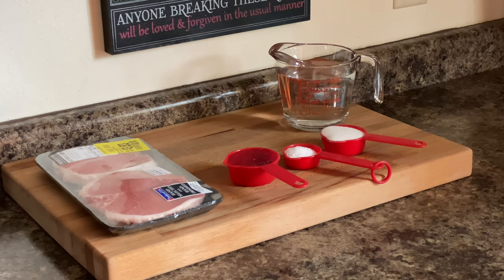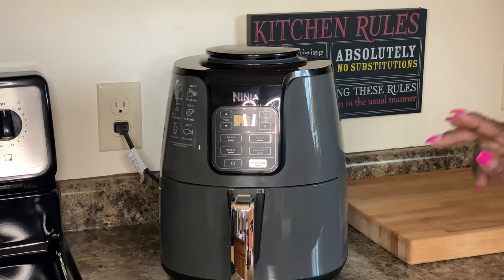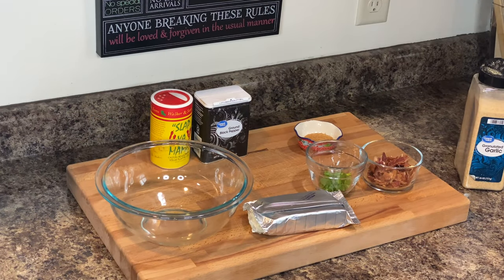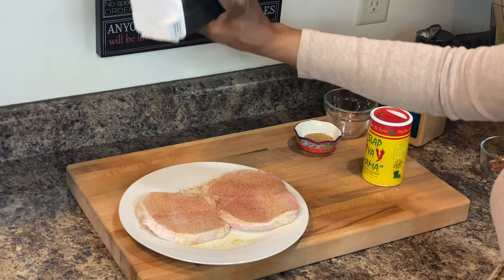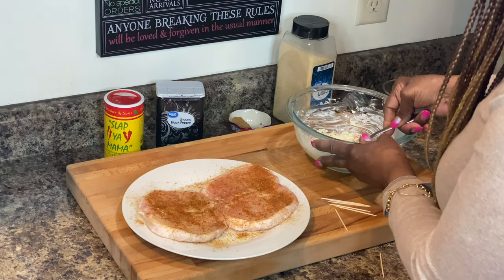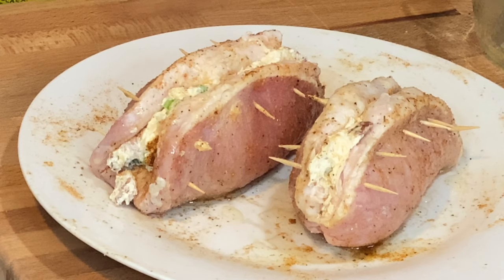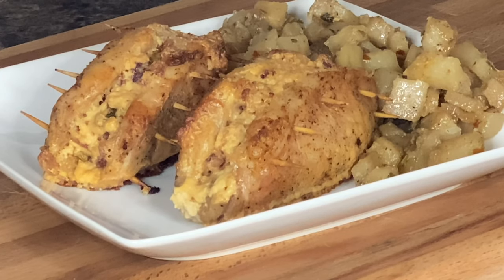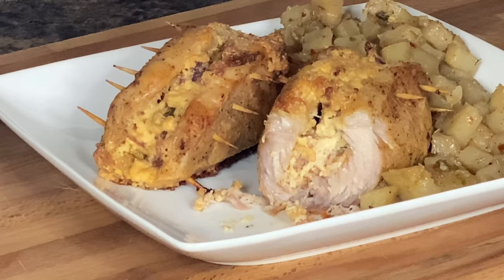Stuffed Pork Chops Without Stuffing Mix / Baked Butterfly Pork Chops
These butterfly-stuffed pork chops, without stuffing mixed, were seasoned and stuffed with cream cheese, bacon, green onions, and Parmesan cheese. The pork chops were served with smothered potatoes and onions, and this link is posted below.

This was a delicious meal; try it and let me know your thoughts.

Connie

Stuffed Pork Chop Ingredients:
2 Butterfly pork chops
Slap Ya Mama Cajun seasoning
Garlic powder
Pepper
4oz Cream cheese
Parmesan cheese
Bacon
Green onions
Olive oil
Olive oil spray
Toothpicks
Aluminum foil

Pork chop brine ingredients:
2c water
1/4c white sugar
1/3c apple cider vinegar
1/8c Kosher salt